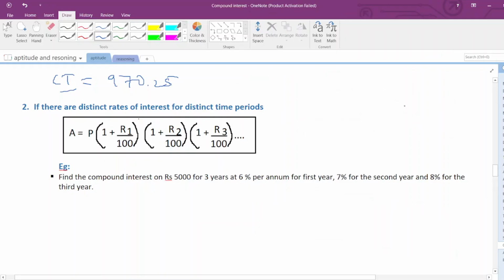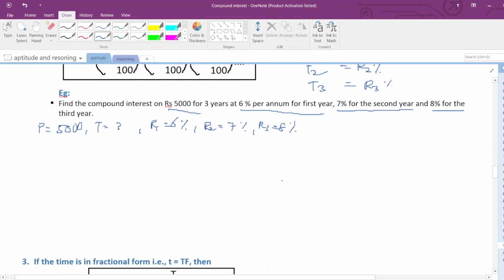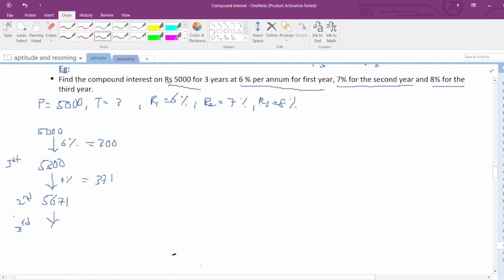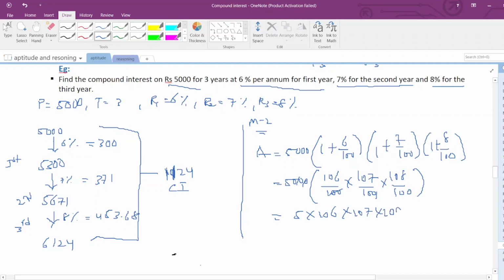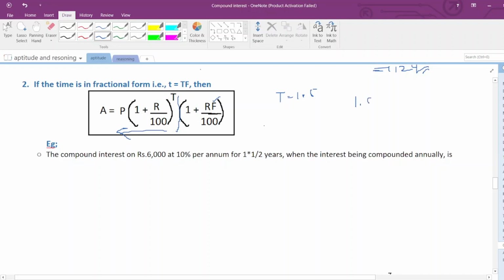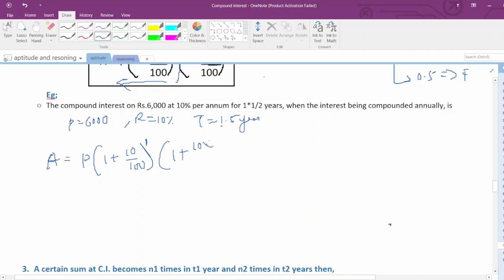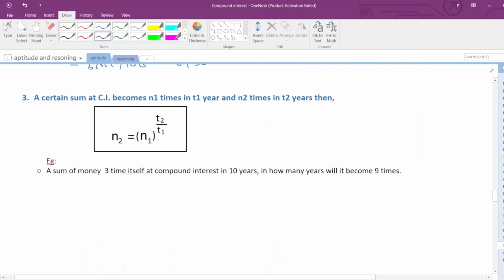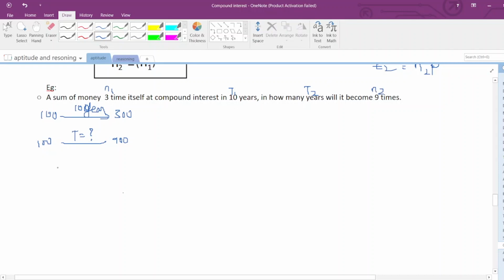Compound Interest part-2, with simple tricks and shortcuts.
In this Video, I've explained about how to solve compound interest Medium level questions.

Tutor: Bharath Kumar, MTech Vlsi